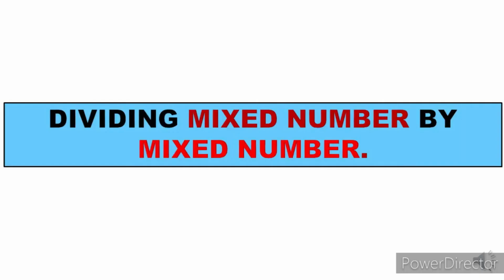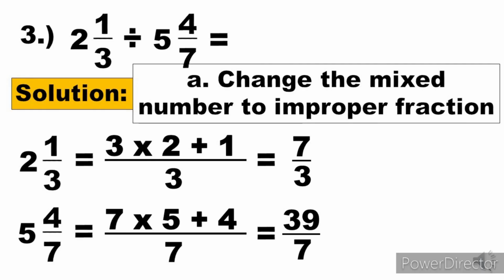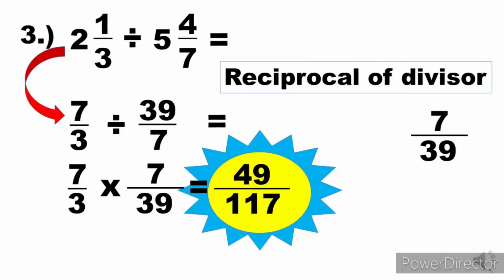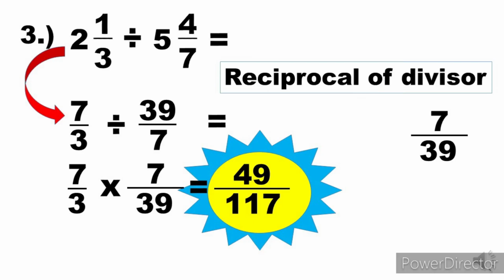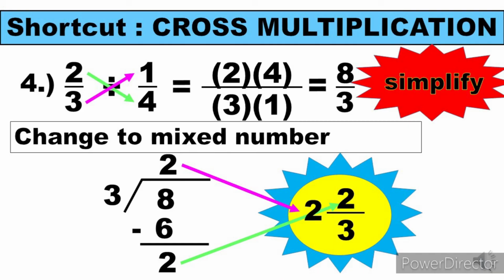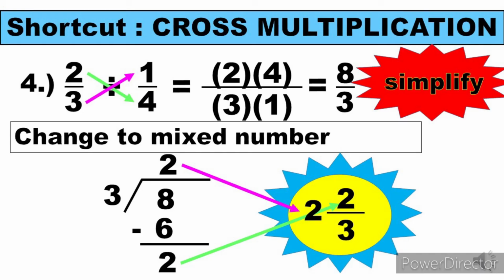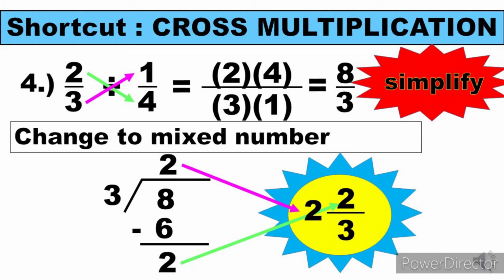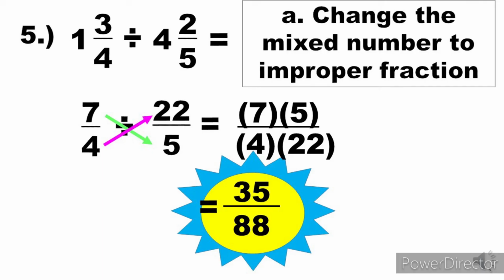Dividing Mixed number by Mixed Number l TAGALOG EXPLAINED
Sa video na ito, matututunan mo kung paano mag-divide ng mixed number sa isa pang mixed number gamit ang simpleng Tagalog na paliwanag. Tatalakayin natin ang conversion ng mixed numbers to improper fractions.

✅ Step-by-step conversion ng mixed numbers
✅ Mga halimbawa

Mainam ito para sa mga estudyante, guro, at magulang na gustong matutunan ang division ng mixed numbers sa madaling paraan gamit ang sariling wika.